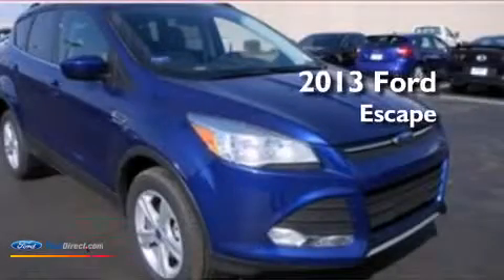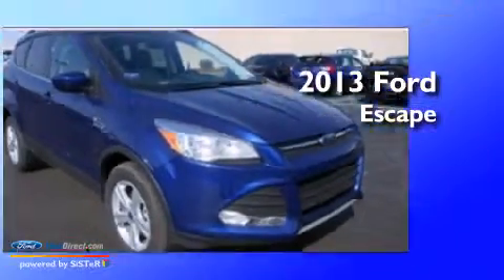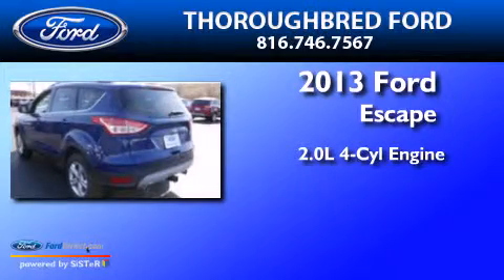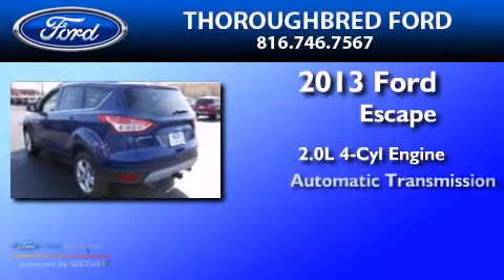2013 FORD ESCAPE Kansas City MO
We have been honored to serve the Kansas City MO area , we promise that your experience at our dealership will exceed your expectations ! Year : 2013 Make : FORD Model : ESCAPE Engine : 2.0L I4 16V GDI DOHC TURBO Trans .